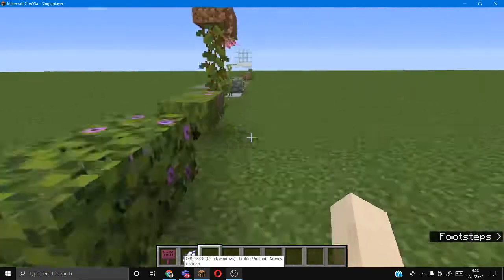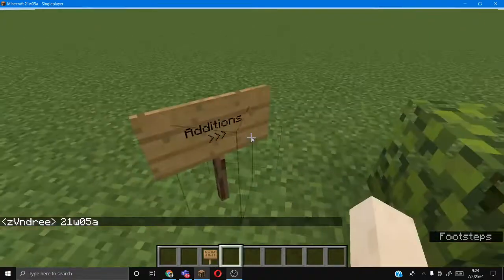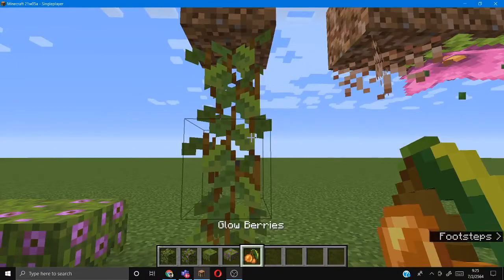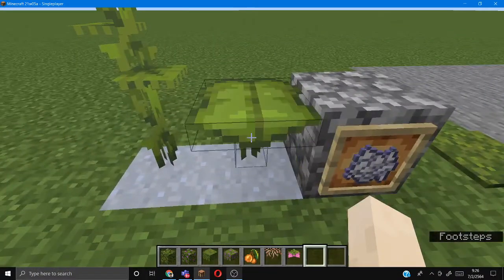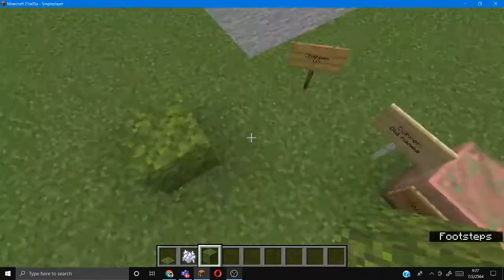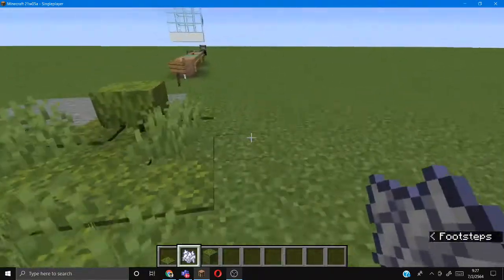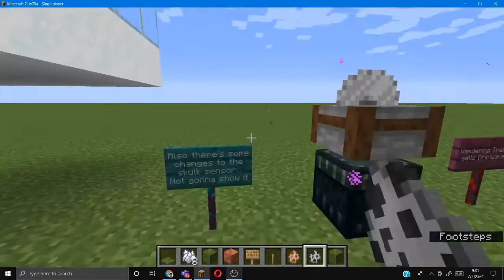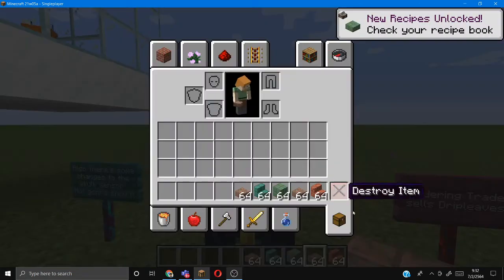Minecraft Snapshot 21w05a - Dripleaf, Moss, Azalea, Copper and Powder Snow Changes & More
Snapshot21w05aokiamnotusinganaltiwasjustkiddingthiswillremainasamystery:DDDDDDDDDD